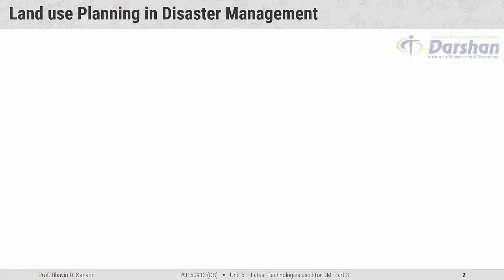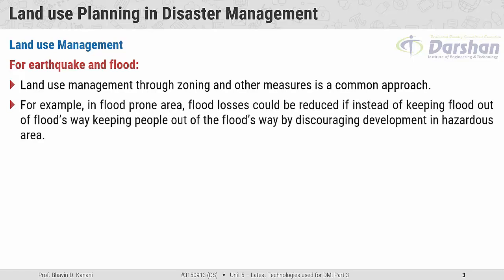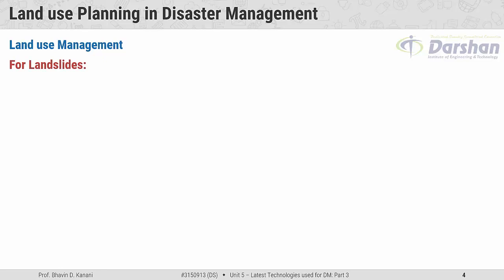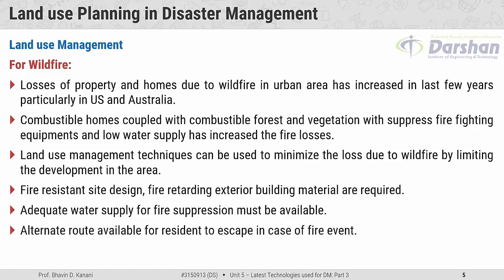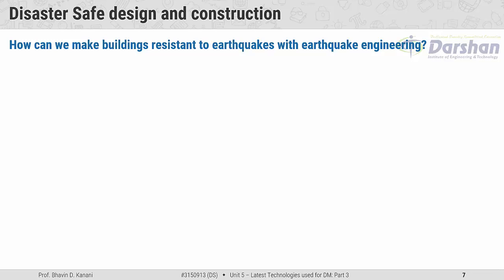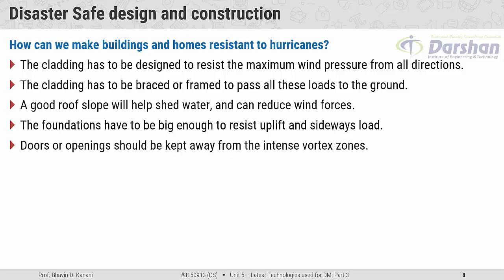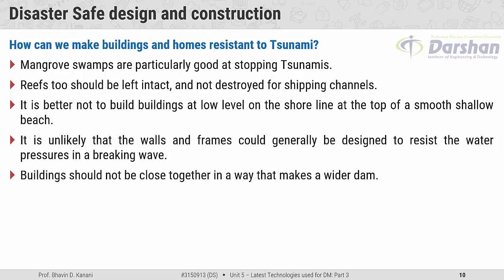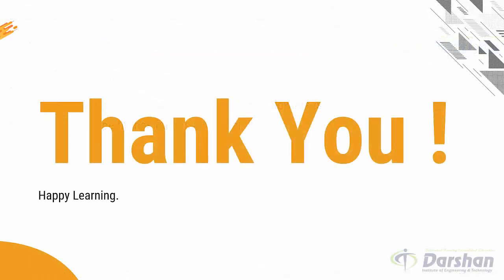3150913 | DM | Unit 5 | Part 3 | Management for DM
This video shares about the topics of
Management for Disaster Management.